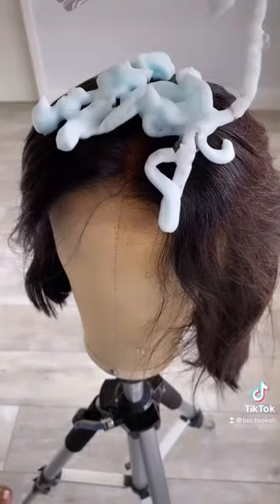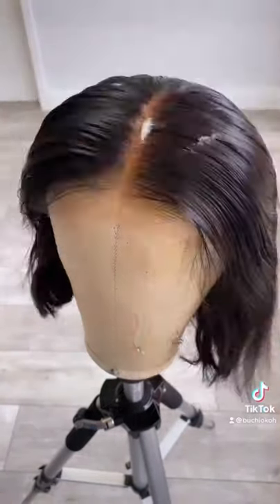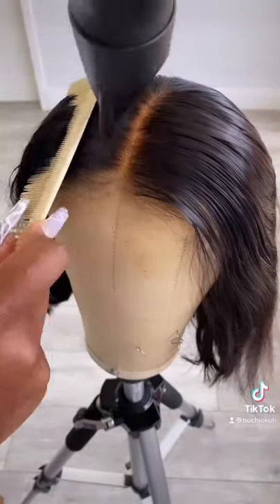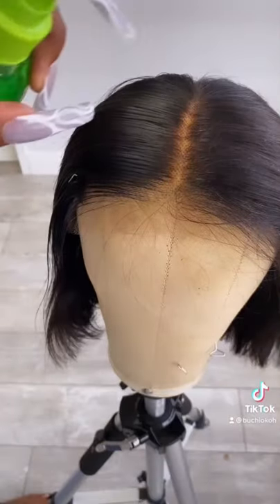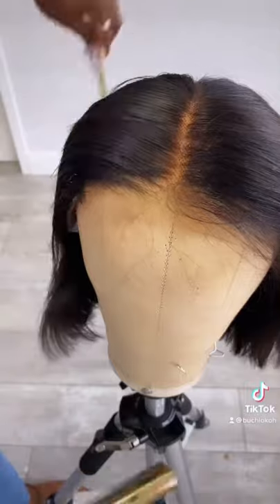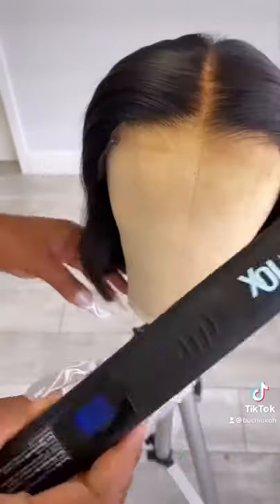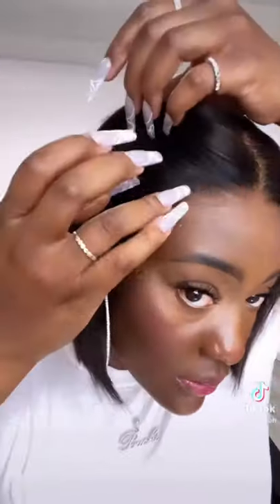Watch me install my glueless wig!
💞 If you’re interested in purchasing this wig please click this